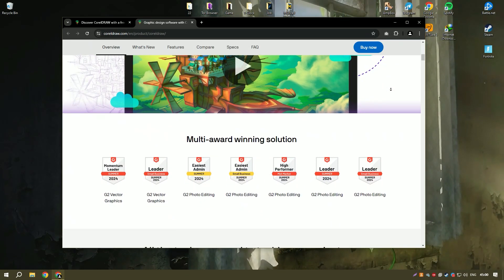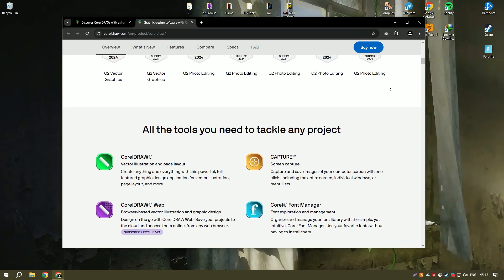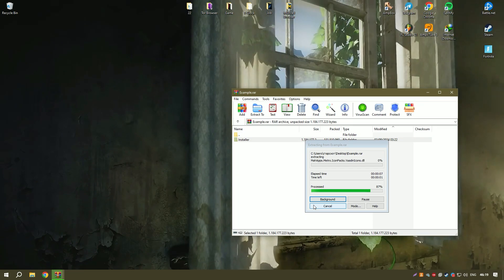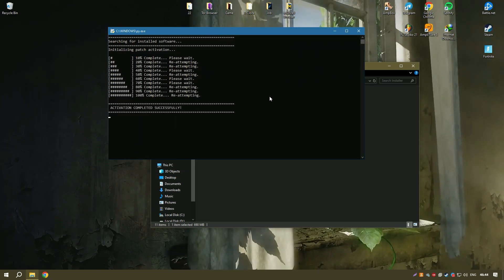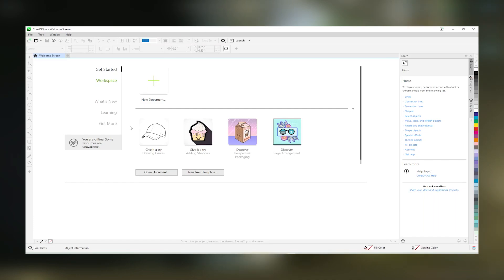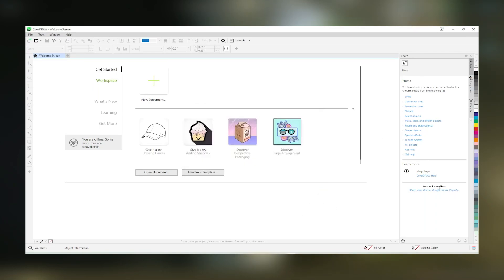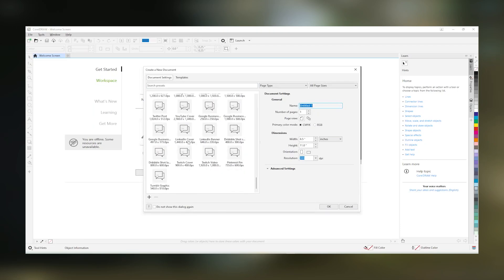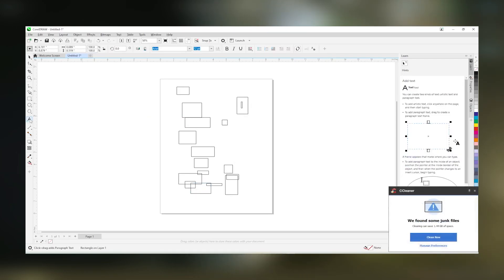How to Download CorelDRAW | How to Install CorelDRAW | Download CorelDRAW 2024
How to Download CorelDRAW 2024?

0:01 - What will be in the video
0:08 - How to download CorelDRAW 2024
0:59 - How to install CorelDRAW 2024
1:26 - Working with the program